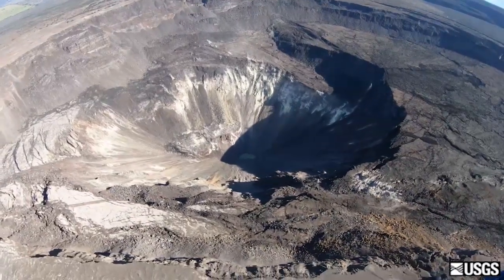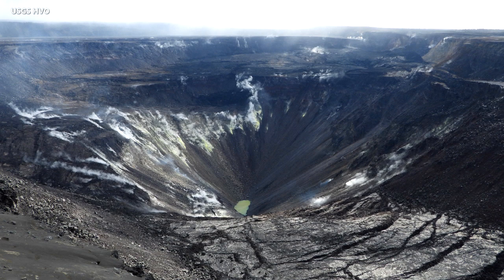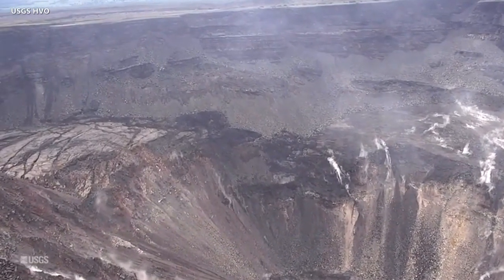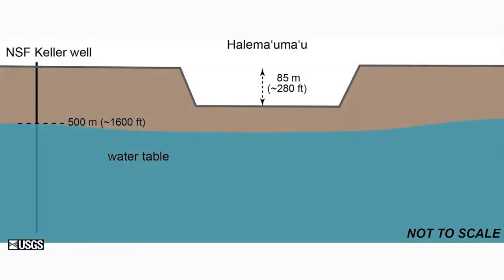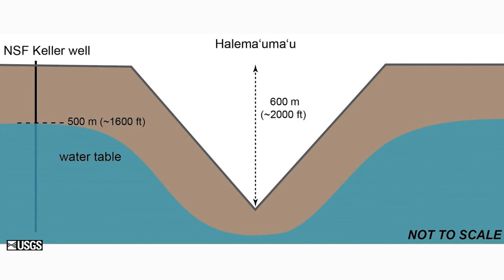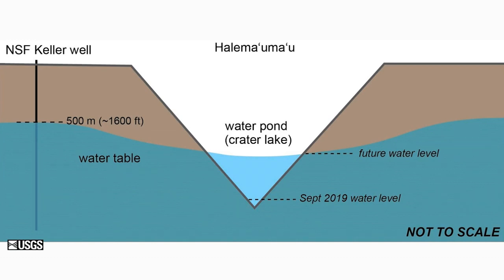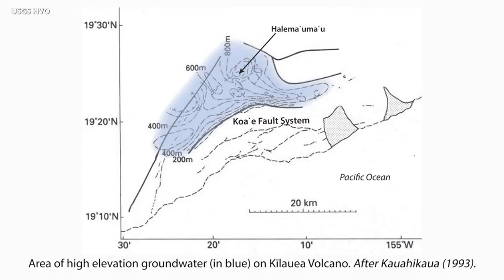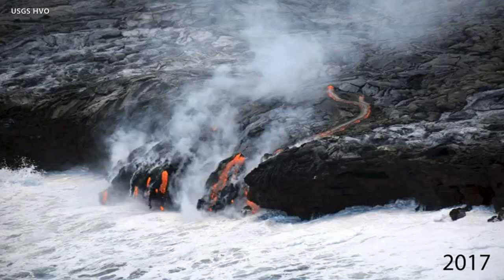Kilauea Volcano Water Pond Update: Water Table - 2/2 - (Oct. 11, 2019)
video by USGS HVO, partly re-edited by Big Island Video News. Part one features Matt Patrick, part two features Jim Kauahikaua.